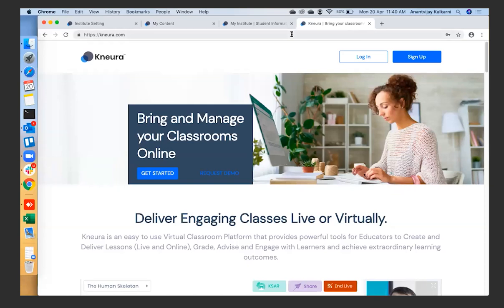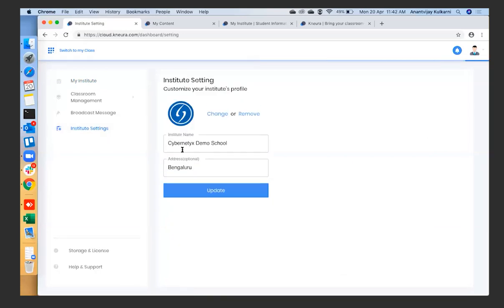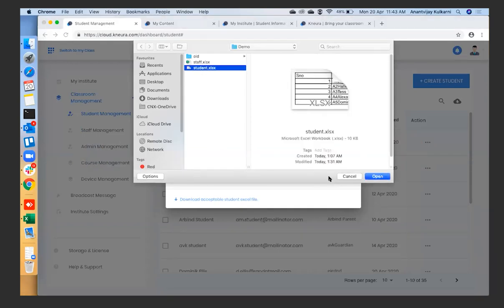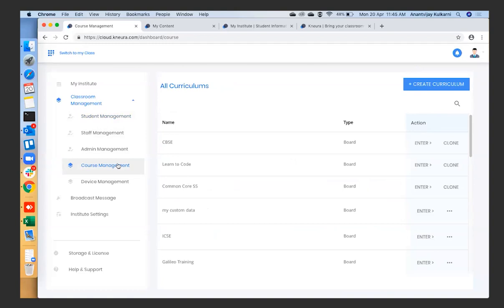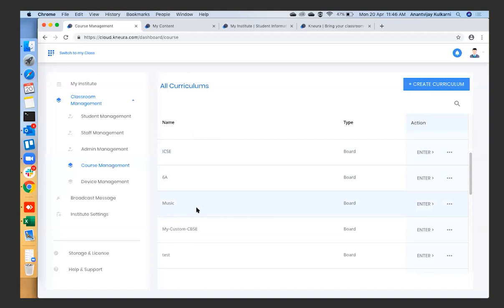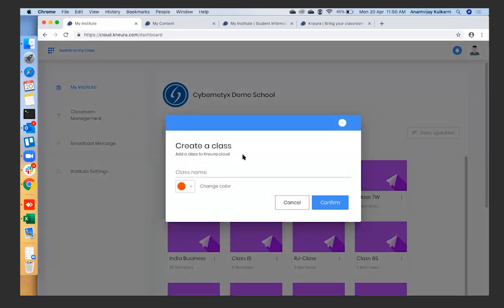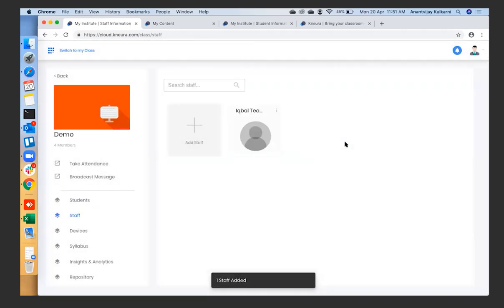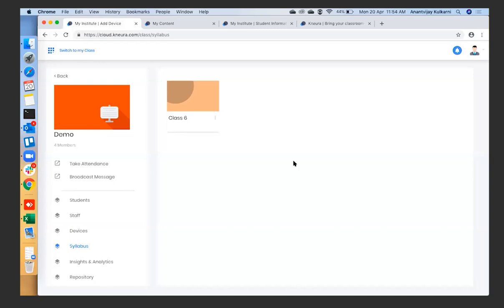How to Create Virtual Classrooms on Kneura Platform | Snippets from Kneura Launch Webinar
Kneura is the World's First Blended Learning Platform enabling - a combination of traditional face-to- face and online learning. Kneura provides powerful tools for Educators to Create and Deliver Lessons (Live and Online), Grade, Advise and Engage with Learners and achieve extraordinary learning outcomes.

Follow these simple steps to bring your entire school or institution on Virtual platform so that they can be ever functional

1) Visit Kneura.com and Sign up for a new Kneura Account
2) Create your school structure by adding Teachers and Students and Classes
3) Map Teachers and Students to respective Class
4) Assign syllabus to respective class from the available curated curriculum based on popular boards like CBSE, ICSE.
or
5) Create customised curriculum and assign syllabus from that to respective classes.

You have now created a virtual copy of your school. Connect with students and deliver engaging lesson from anywhere, anytime and on any device through Kneura.

Want to know more about Kneura? How it can help you Continue your classes Online?